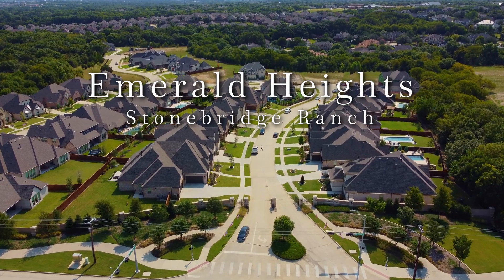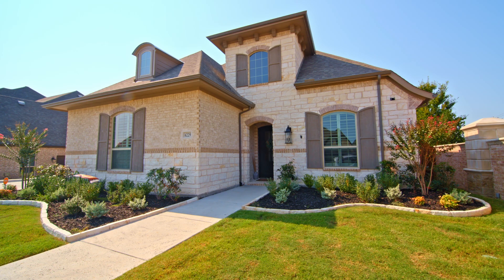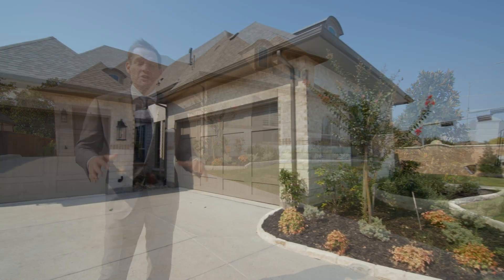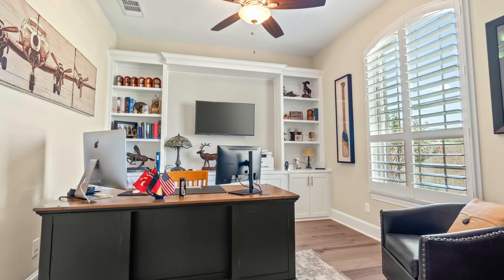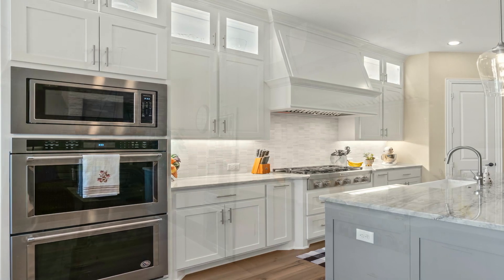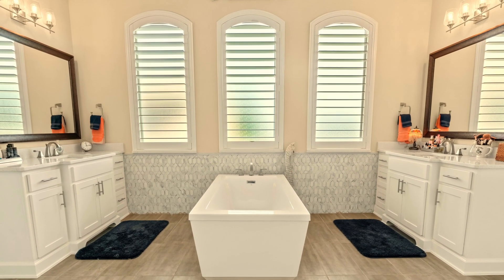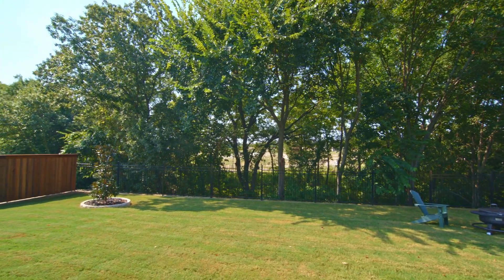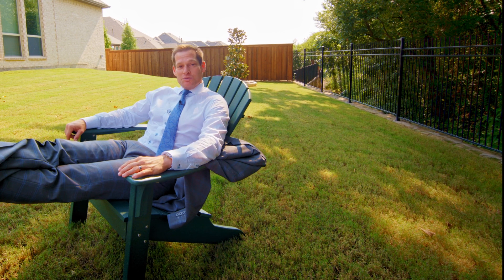Luxury Home in Stonebridge Ranch, McKinney. Top McKinney Schools. Near TPC Craig Ranch Golf Course.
6229 Habersham Way, McKinney, Texas Home for Sale
Stonebridge Ranch - Emerald Heights
4 bedrooms | 3 Baths | 1 Half Bath

Welcome to this exquisite and meticulously designed Belclaire one-story home located within the gated Stonebridge Ranch Emerald Heights community.  This home is within two miles to the Stonebridge Ranch golf course, country club, and the many amenities Stonebridge Ranch offers its residents.
A beautiful stone and brick elevation, covered porch, and immaculate landscaping showcase the exterior of this home built in 2020. Once inside, an elegant entry opens to a three-chandelier gallery with an adjoining Study and Dining Room flanking the foyer.  The sophisticated Study is lined with a wall of custom cabinetry and displays shuttered windows and French doors. The Formal Dining Room, currently utilized as a cozy sitting area, has views of a private courtyard and direct access to a large Butler’s Pantry, an informal dining space, and a Kitchen. A chef’s dream, this Kitchen is wonderfully designed with upper and under cabinet lighting, quartz countertops with coordinating marble backsplash, pendant lighting over a sizeable furniture-style island, and a walk-in pantry. The Kitchen is well equipped with sparkling stainless steel appliances with coveted built-in double ovens, a hooded vent system, a six-burner gas stove, and an apron front single bowl farm sink.
The inviting Family Room is infused with natural light from an impressive wall of sliding glass doors.   A stained wood-beamed, vaulted ceiling, a gas fireplace with a natural stone surround, and floating shelves enhance the Family Room.   For family nights, the Media Room is the perfect gathering place to enjoy movie favorites!
A great view of the backyard and green space awaits as you enter the serene Owners’ Suite crowned with tall vaulted ceilings.  Luxury abounds in the breathtaking ensuite Bathroom upgraded with a freestanding tub, floor to ceiling tiled walls in the frameless glass-enclosed shower, and elegant fixtures.  Three spacious secondary Bedrooms feature roomy walk-in closets. One of the Bedrooms has an ensuite Full Bathroom, and a Jack-n-Jill Bathroom between two Bedrooms provides each with a private vanity.
The covered outdoor living space has been extended and tiled and is surrounded by an expansive grassy backyard wonderfully suited for outdoor entertaining and play.  The tranquil, lush tree-lined greenbelt adds additional ambiance and true privacy for the entire area.